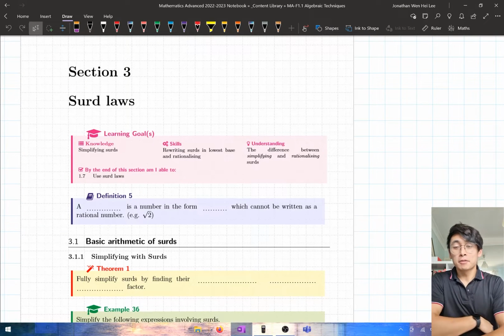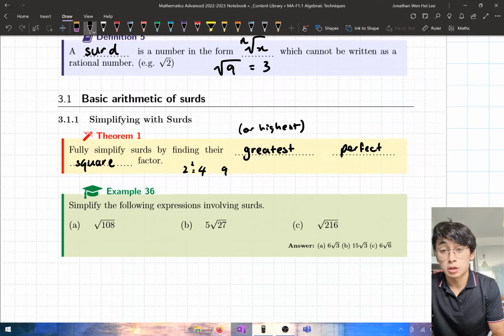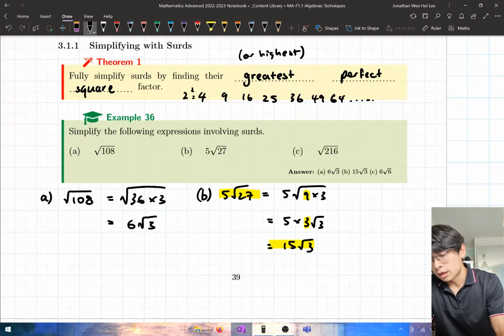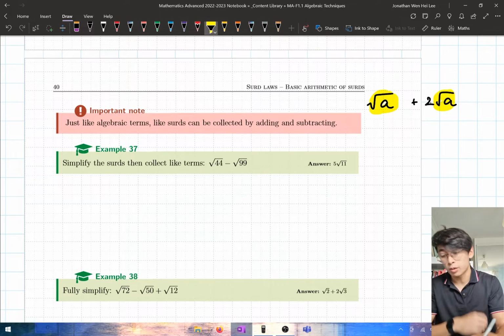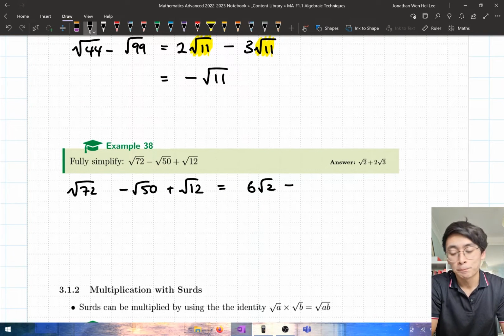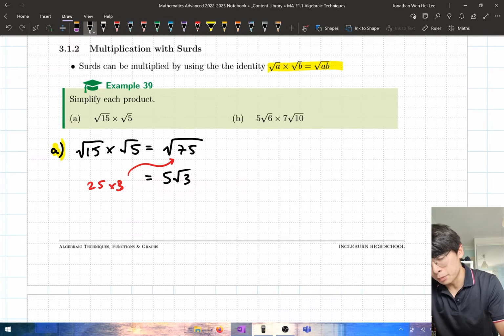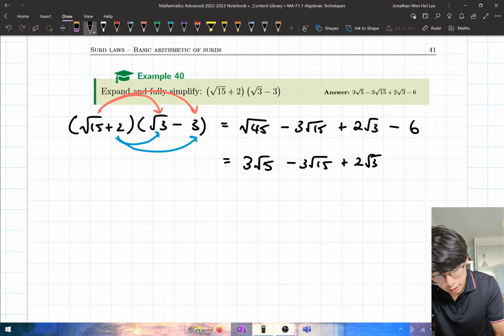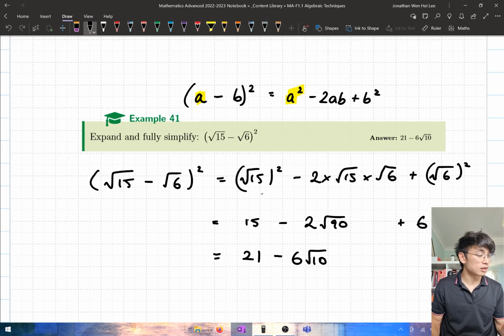Year 11 Advanced - Algebra Review - Surd Laws I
This video goes through arithmetic involving surds, including simplifying surds, adding and subtracting with surds, and multiplying with surds.